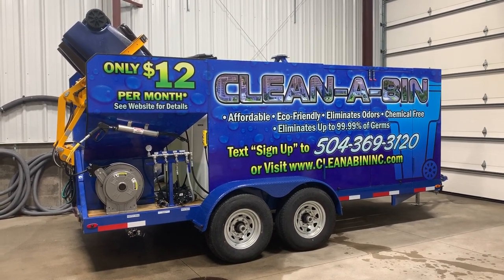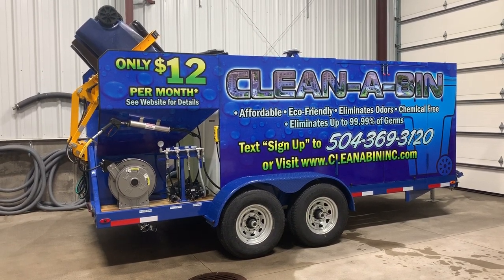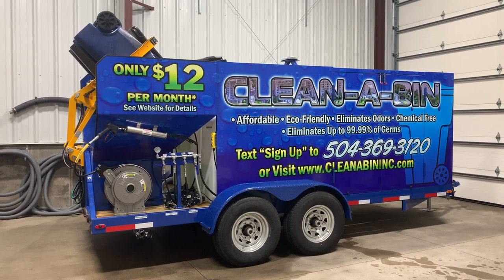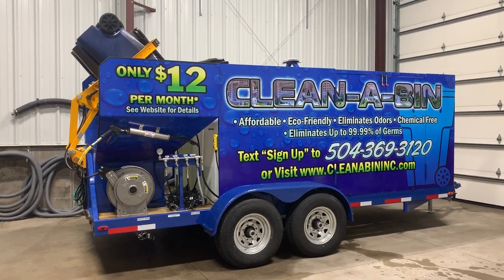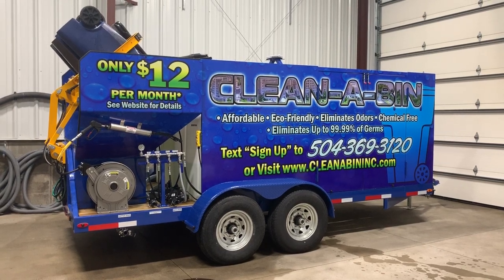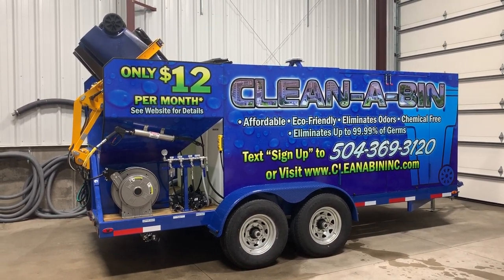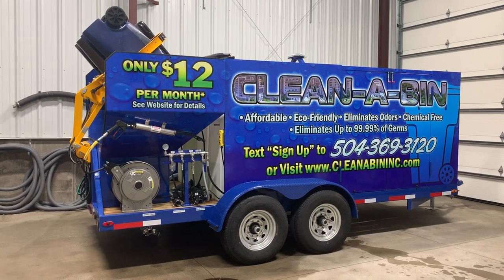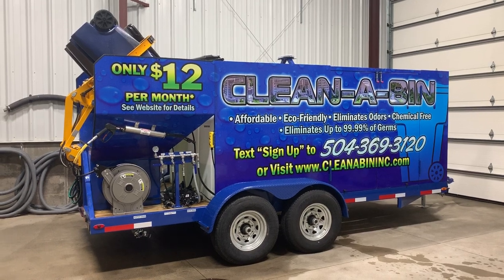CLEAN A BIN TRAILER - TRASH BIN CLEANERS DIRECT 616-250-4039-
High-Speed Trash Bin Cleaning Systems and Pressure Cleaning Combo Units!
• Help attract hundreds, even thousands of new residential customers per year!
• Clean Filthy, Never Been Cleaned Trash Bins on an Average of 30 Seconds!
• Follow-Up Trash Bins Cleanings Take as Little as 10 Seconds!
• Cleans Up To Four Hundred (400) Trash Bins Per Day!
• Includes (11 to 17-Stage) Wastewater Filtration & Recycling Systems.
• Vacuums & Recycles Wastewater Up To 100' Away From the Vehicle! (Walmart)
• Pressure Cleans Up To 200 Sq. Ft Per Minute.
• Additional Soft Wash Systems are Available.

1. World fastest cleaning speeds! Clean light to medium soiled trash bins, in an average of 5 to 8  seconds with less than 1-gallon of water. Conserve up to 25 gallons of water per trash bin or 50 gallons per stop.
2. Clean the filthiest starter trash cans “First Time Cleaning” in an average of 30 seconds! Unlike other systems that take an average of 5 to 12 Minutes to clean 1 cart. Saving you up to 70 gallons of water per cart.

5. Our Diamond Package Can Clean Up To 500 Trash Bins with One Tank of Water!

7. 100% Chemical Free.
8. True Heat High-Efficiency diesel-fired 600,000 Btu heaters, can save you up to $1,600.00 per month on diesel fuel, compared to other pressure washers on the market.
9. High-Speed Stainless Steel 4 jet Cleaning Heads (Best in Class). Not cheaper quality aluminum heads models and or 2 & 3 nozzle ss models. (We have never needed to replace a worn our head yet).
10. Up to 17 stage wastewater recycling system (Nobody else comes close) (Some add a competitor’s an inexpensive shop wet vacuum and call it a recovery system)
11. Our Titanium and Diamond packages all included our exclusive Hydro-Clear 3 Stage Wastewater Filtration System with Hydrocarbon, Oil, Fuel, Phosphate, Chlorides & Odor Control Filters 17 total stages.
12. We offer only Street Legal trucks and trailers. We do not use an open-top trash bin hopper to hold all your unfiltered garbage & wastewater. It is illegal to transport wastewater in an open-top trash bin hopper. Check with your local EPA first. Do your due diligence and make sure you do not invest in a non-street legal vehicle.
13. Street Legal Vehicles: Proper GVWR Gross Vehicle Weight when full. (Warning not all MFG are DOT Compliant some have GVWR that can be 5,000 lbs. overloaded) Investing in an improper engineered system can cost you your life, your business, endanger the public and damage your vehicles! (It’s insane to have up to 5,000 lbs. of weight hanging off the rear of a truck or trailer. See why

14. Trash Bin Cleaners Direct, LLC. 100-page marketing and contractor training guide, written by Dan Swede is
15. Logo and design and full truck and trailer sign wraps are available at wholesale prices.
16. Optional subscription-based, route management software that can store a customer’s credit card, provide invoicing and has optional text messaging, email capabilities. This system can also be linked to separate accounting software and credit card processing service.
17. Free custom website all you pay is a small hosting fee no contracts.
18. Multifunction System: Trash Cart & High-Speed Pressure Cleaning Systems attracts clients like waste companies, municipalities. Our systems can pressure clean concrete at up to 200 Sq. Ft per Minute. (Fastest cleaning speeds on the industry).     Watch us clean a 1500 sq. ft driveway cleaned in 7 minutes

19. Multiple accessories are available: High-Speed Surface Cleaners from 8” up to 60” wide models, Soft Wash Systems, Wet Sandblast, Extension Wands up to 20’ long, Turbo Nozzles for dumpster cleaning and graffiti removal, Muck Scuppers & more.
20. American made with the highest quality components on the market.
100% financing is available with approved credit. Financing is also available for start-up companies. (No business plans are needed).
21. Separate 270-gallon wastewater recovery tank & supply tanks. Our newest models offer 2- 400-gallon tanks. We do not use the rear hopper as our main holding tank. See why

22. Ultra-High-Volume 9 GPM @ 3500 PSI High-Temperature 31 HP 896cc (Not an undersized 688cc 22HP Honda-powered) We deliver up to 40% more horsepower!
23. Free hands-on training at our facility.
24. Free website all pay is a $99.00 per month hosting fee. No contracts
25. We do not offer our own cart cleaning services. We do not believe in competing with clients.

Dan Swede
President (Member)
Trash Bin Cleaners Direct, LLC.